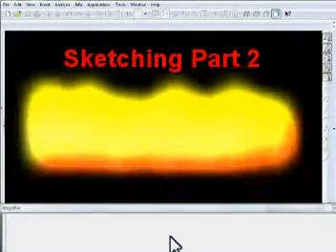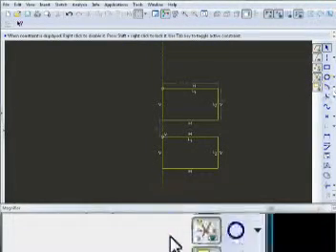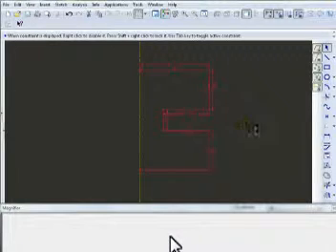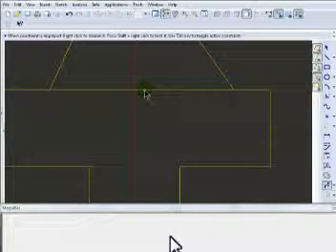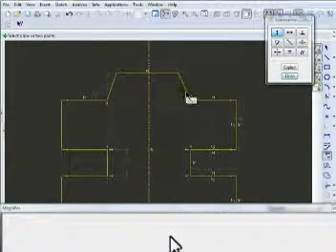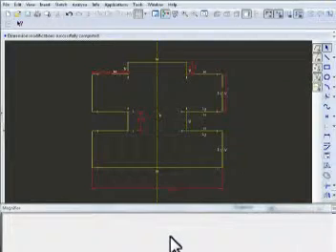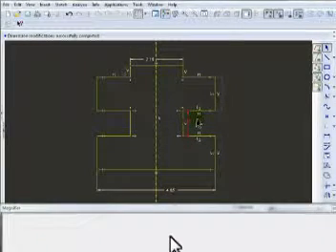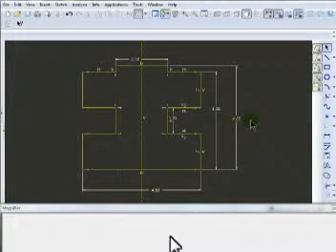Sketching Tutorial Part 2 of 2